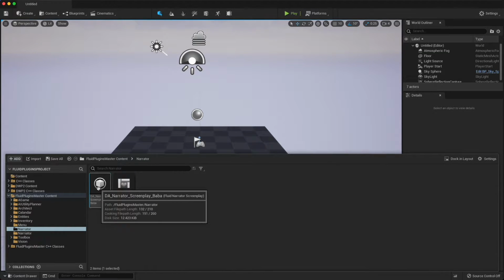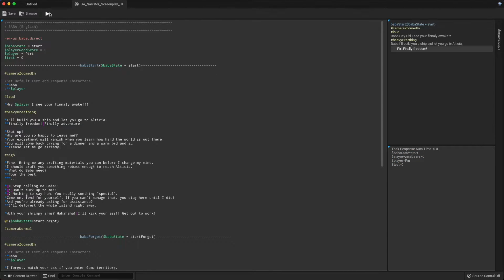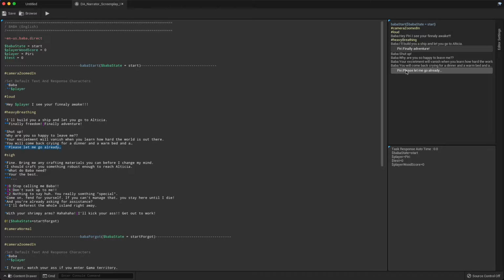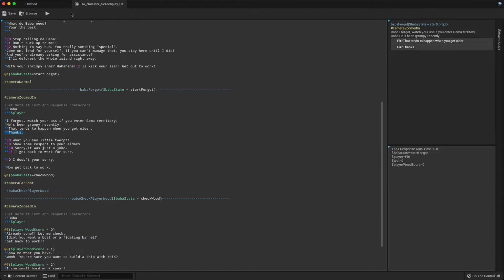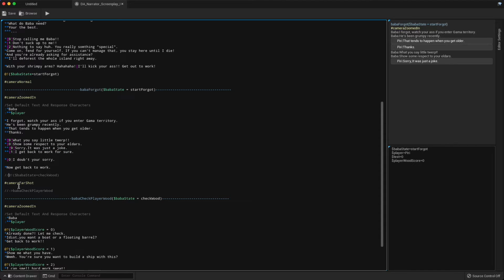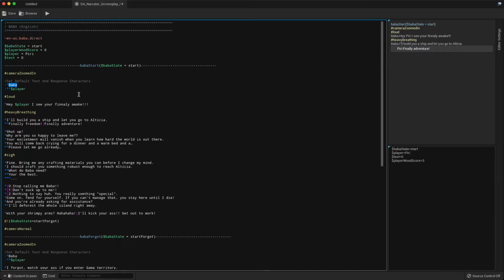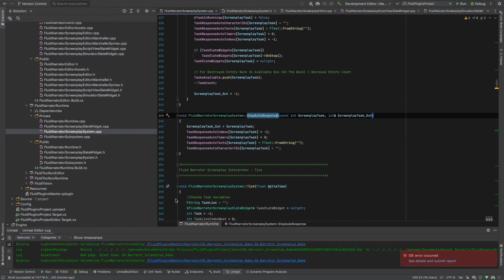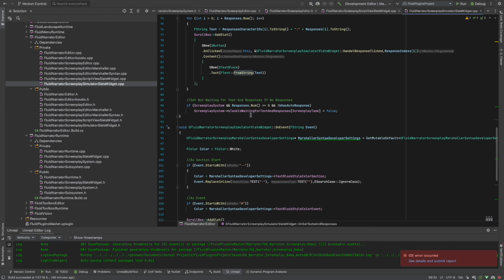S&G : Narrator Screenplay System V1.0 (Editor,Unreal Engine,For Teammate)